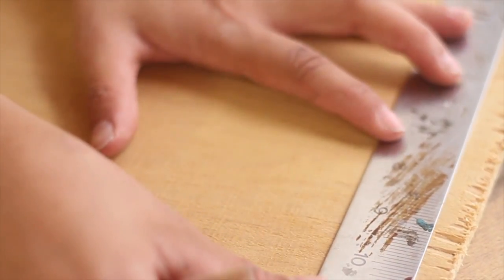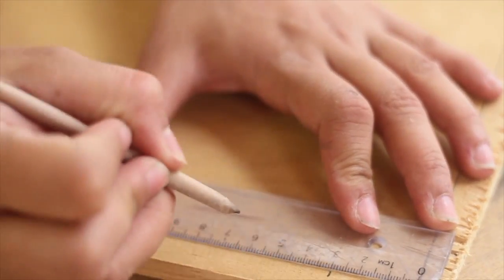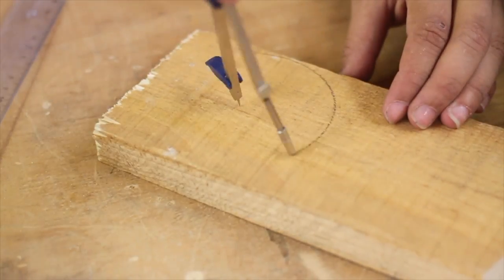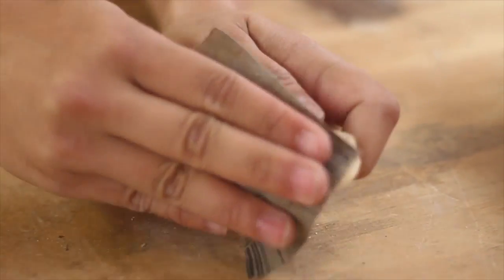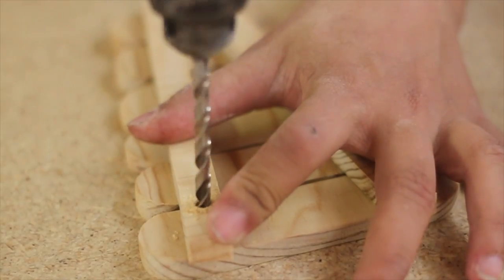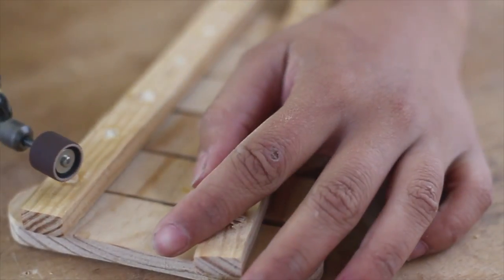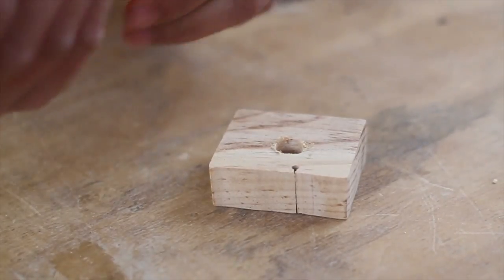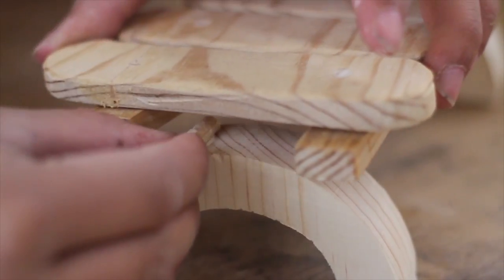How To Make A Wooden Xylophone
Sheri Ann Richerson from ExperimentalHomesteader.com is joined by a female woodworking expert who shows people how to make a wooden xylophone. This is a great toy for kids or a unique home decoration.